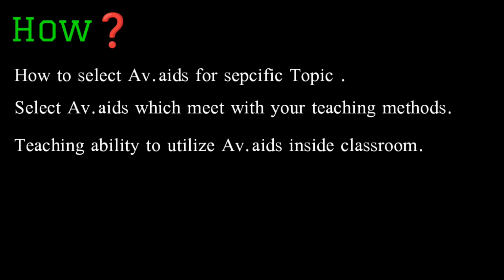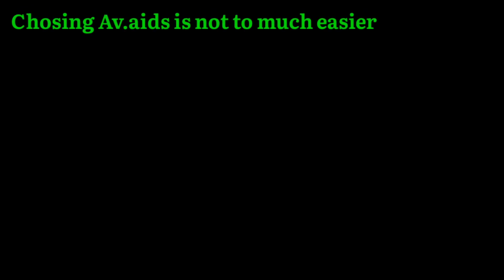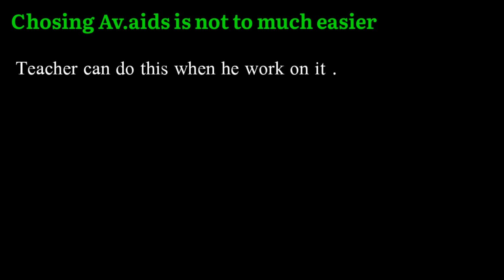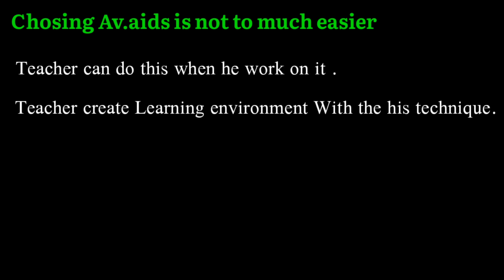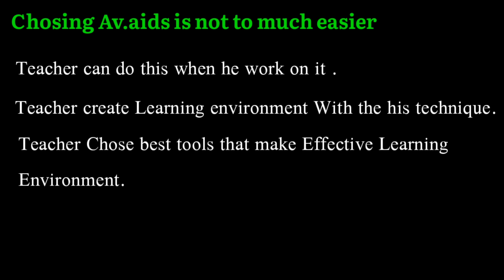Av.Aids ||Enhancing at Primary school Teaching.Teaching Tool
Welco to my YouTube channel GCET EDUCATIONAL HUB
In this video I  am explaining about av.aids and there important role in teaching here you will learn about The main idea for teachers why they chose av.aids in teaching
All around the world teacher use av.aids for improvement of education so here you can get the concept about your av.aids help in classroom
teaching_tool
use
what
classroom
toolsinteaching
teachingaids
Av.aidsGcet
gceteducationalhub
Learning center
Teaching tools
Helping tools
Av.aids tools
Audio_visual_aids
№audio_visual tools in teaching
teaching aids for best learning
av aids Kya hoty han
Av.aids ka istmal kaise Karan
teacher helping material
teacher improvement material
Enhance teaching
professional teacher
teacher kits
Rich teaching
Primary school
PST
SST
EST.Aids